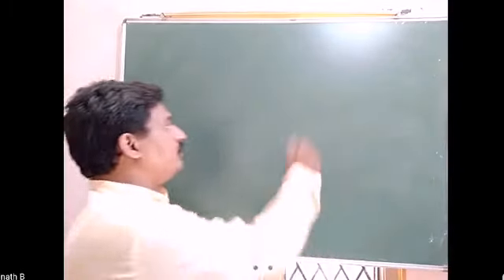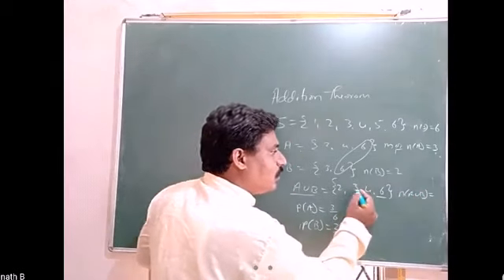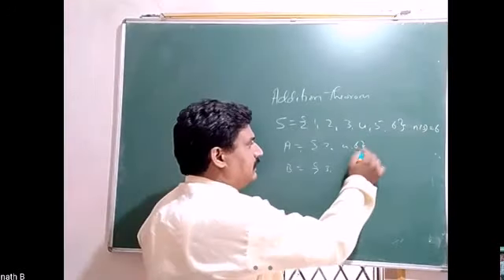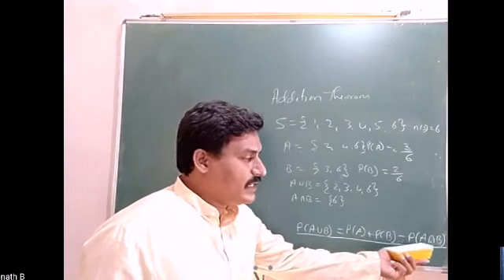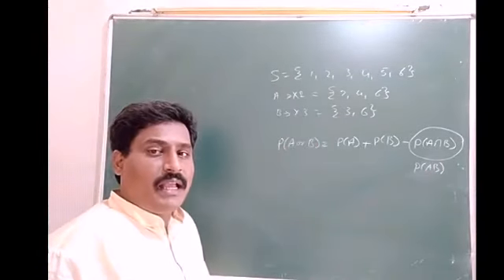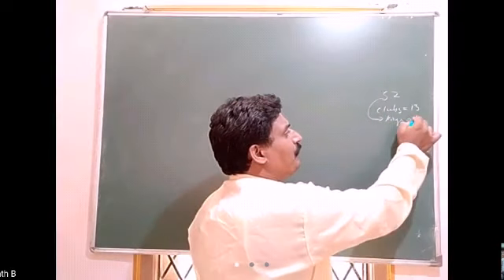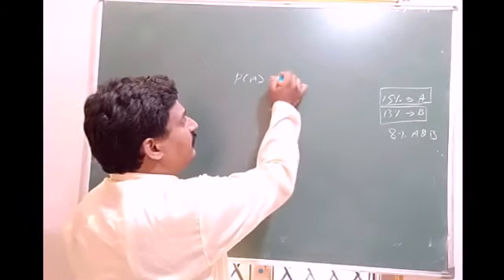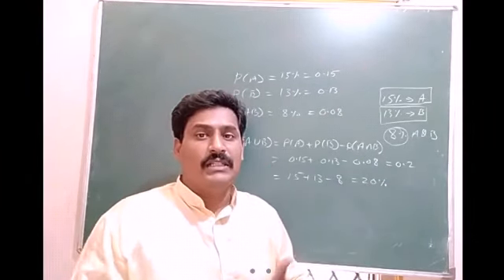IPU Statistics: Probability Theory 02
Adition theorem